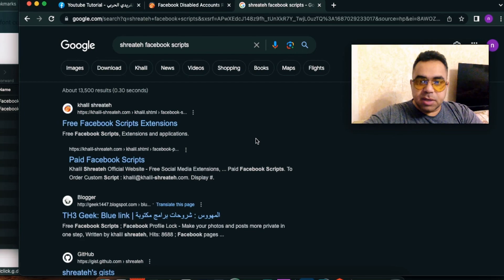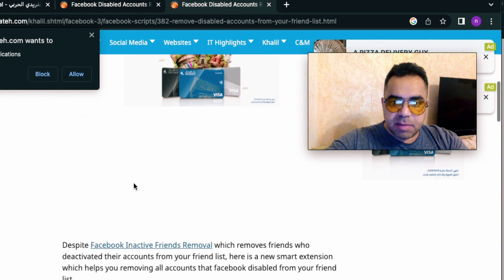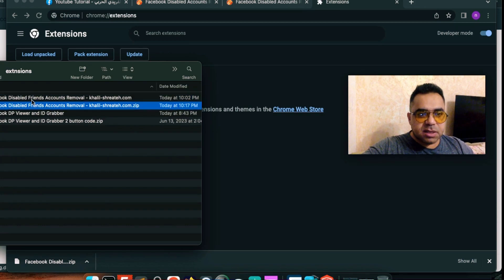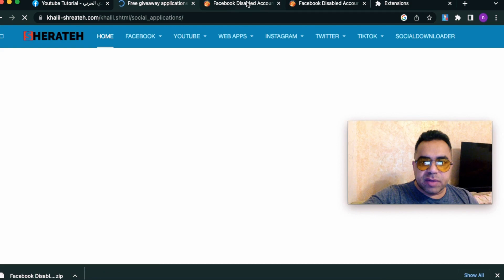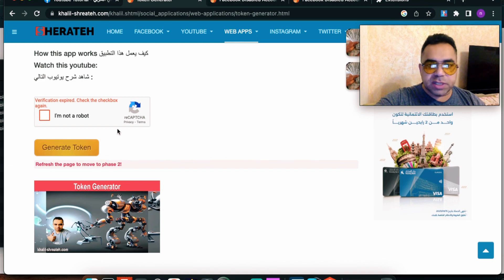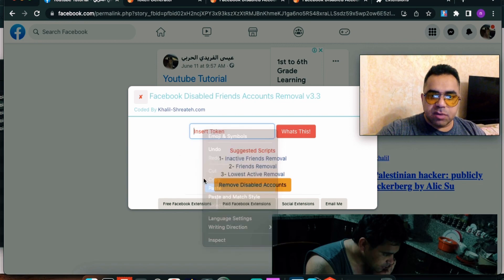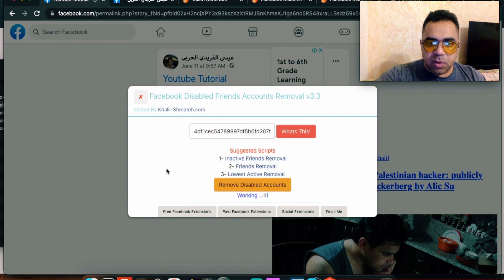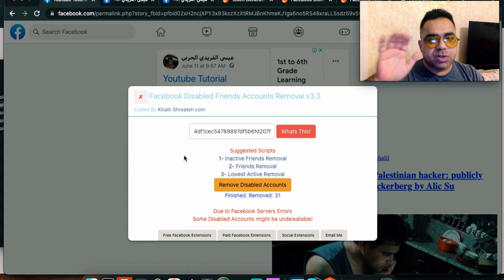Facebook Disabled Accounts Removal - Token Version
Token tutorial time at : 4:37
How To Unfriend Disabled Accounts
Remove Disabled Facebook Profiles from your Friend List

Disabled Friends Cleaner: This extension helps you find and delete disabled Facebook accounts from your friends list. It also has a feature that allows you to unfriend all disabled accounts at once.
A disabled account refers to a Facebook account that has been disabled by Facebook. When an account is disabled, it means that the user is no longer able to access or use their Facebook account.
Disabled accounts are not visible to the public, and the user cannot log in or access their account until it is reactivated or resolved. Disabled accounts are typically not searchable in the Facebook search results, and they are hidden from the friends' lists and other public areas of the platform.
If a user believes that their account has been disabled by mistake, they can follow the appeal process provided by Facebook to request a review and potentially reactivate their account. However, if the account has been disabled permanently or due to severe policy violations, it may not be possible to regain access to the account.
It's worth noting that the specific policies and procedures regarding disabled accounts may change over time, so it's best to consult the Facebook Help Center or contact Facebook support for the most accurate and up-to-date information regarding disabled accounts.